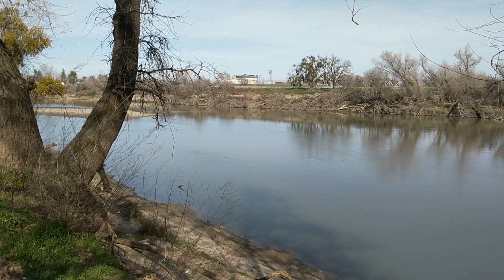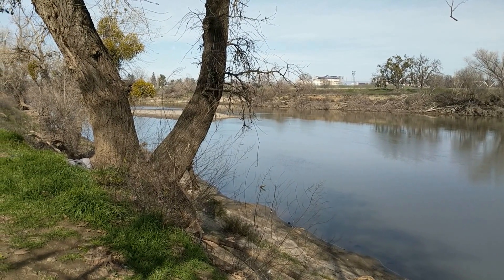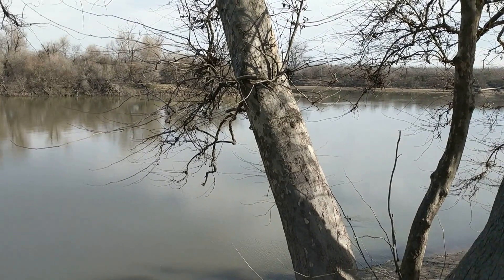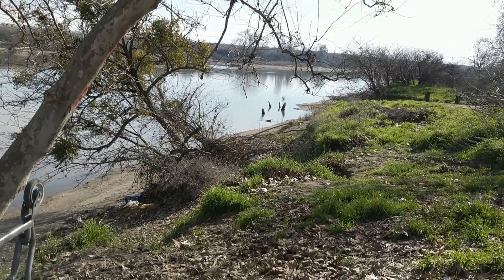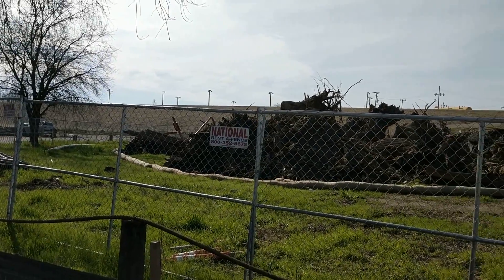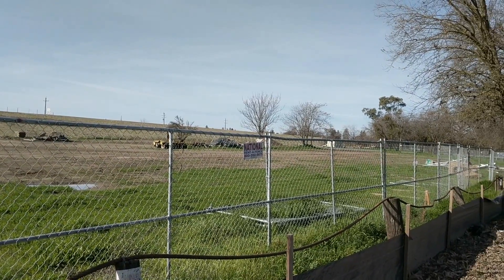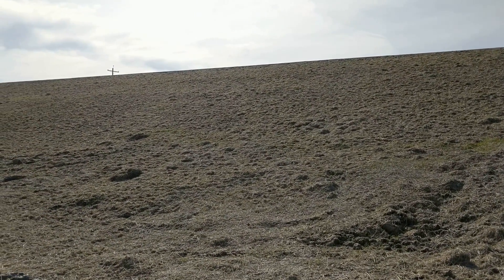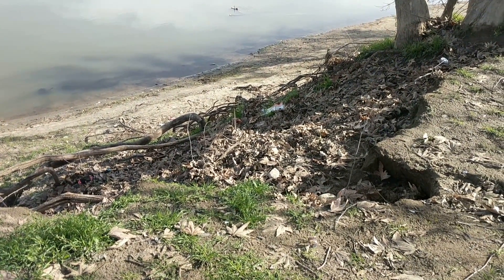1/30/18 ~ 30 miles downstream of Oroville Dam (1,747 cfs river releases)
Periodically I shoot some footage to show interested viewers the downstream Feather River (30 miles below the Oroville Dam) during various levels of river releases out of Oroville. Today the river releases are about 1,747 cubic feet per second (cfs). The main gated spillway is not releasing at the time of this video. The Hyatt Power Plant output is approximately 1,780 cfs. River level at the time of this video is about 37.4 feet. The Oroville reservoir is at elevation 718.22 feet at the time of this video (813.6 is the elevation at the bottom of the flood control spillway gates, so there is no water on the gates).